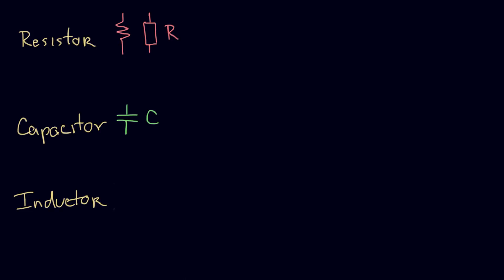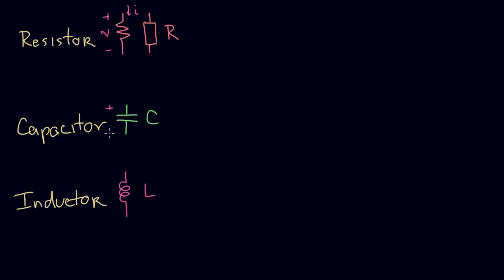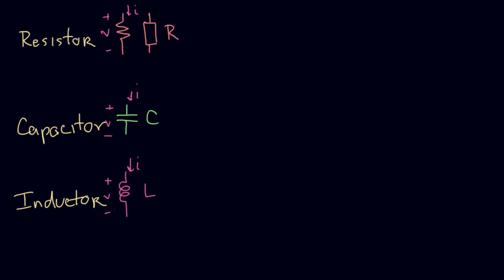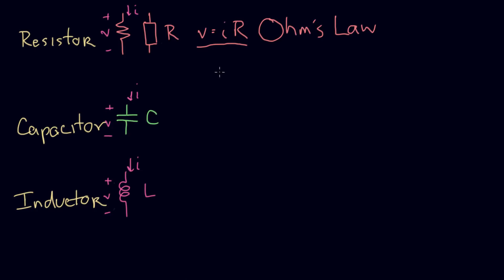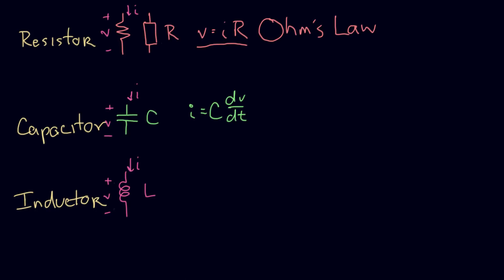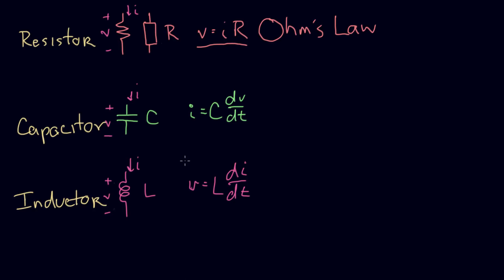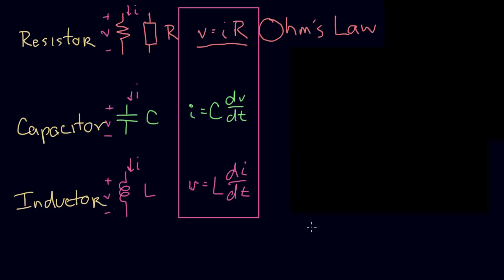Ideal circuit elements | Circuit analysis | Electrical engineering | Khan Academy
Courses on Khan Academy are always 100% free. Start practicing—and saving your progress—now

Introduction to the most common circuit elements: resistor, capacitor, and inductor. Created by Willy McAllister.